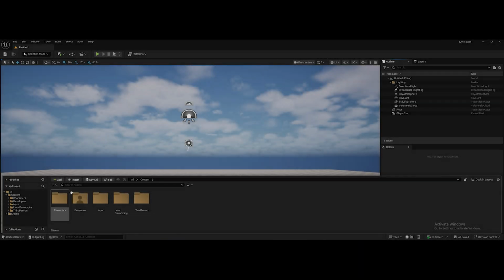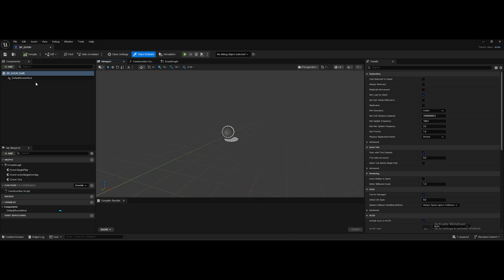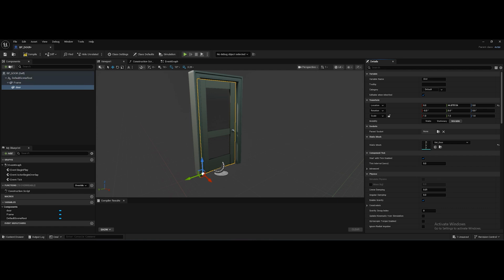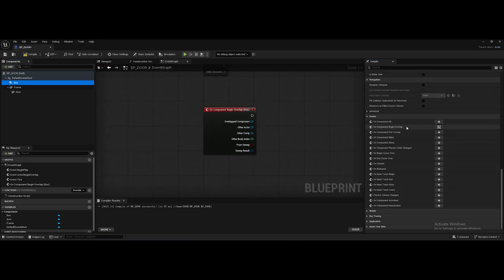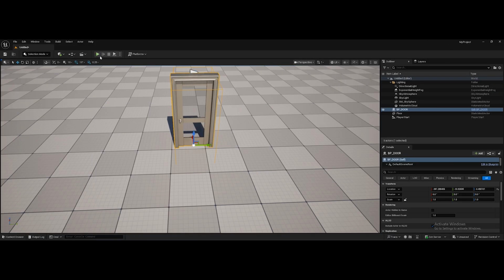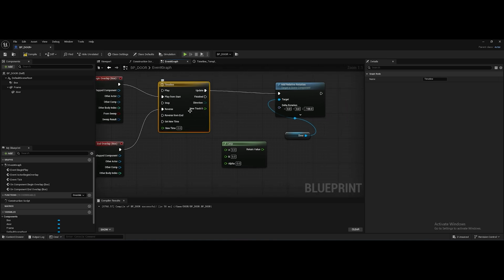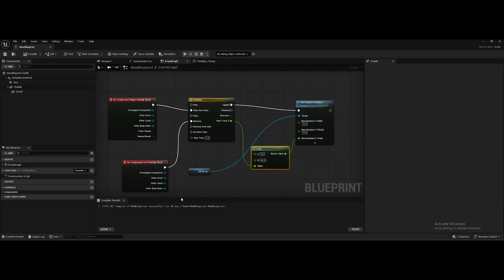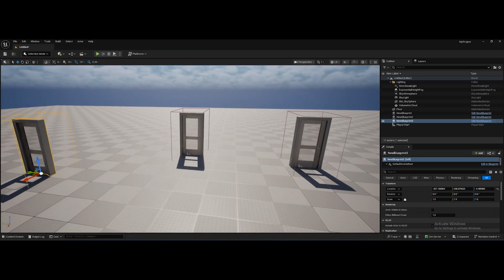UE5.6 Door Blueprint Tutorial – Easy Door Open & Close Interaction (Step-by-Step)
Learn how to create a door opening and closing blueprint in Unreal Engine 5.6 in this beginner-friendly tutorial!
In this step-by-step guide, I’ll show you how to set up an interactive door system using Blueprints — perfect for horror games, FPS games, and open-world projects.

You’ll learn how to:
🔹 Create a door mesh and pivot correctly
🔹 Set up door rotation using Timeline
🔹 Add player interaction (trigger box)
🔹 Smooth open/close animation
🔹 Test and debug the Blueprint

Whether you’re a beginner or improving your Unreal Engine skills, this tutorial will help you build polished and realistic interactions for your game.